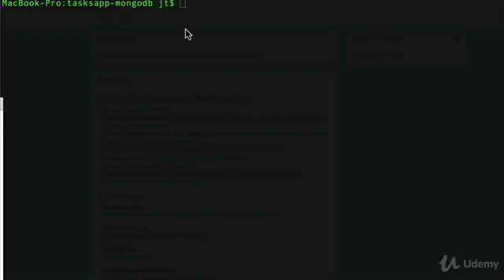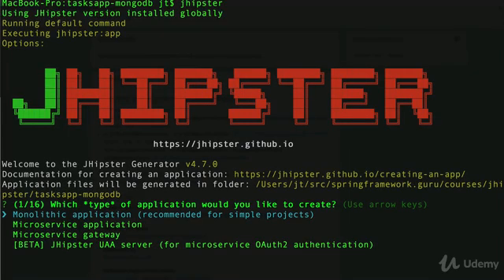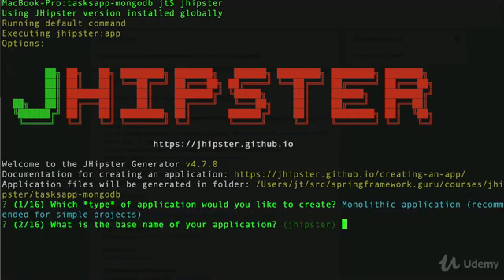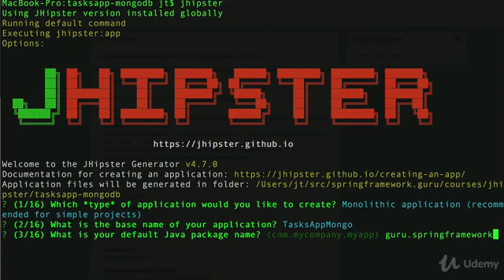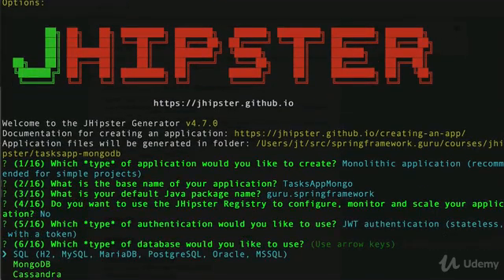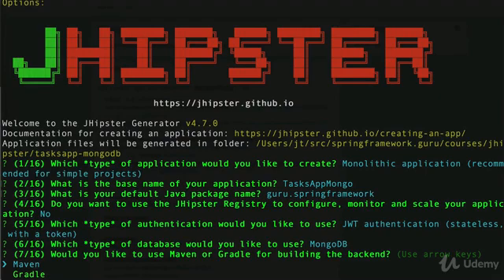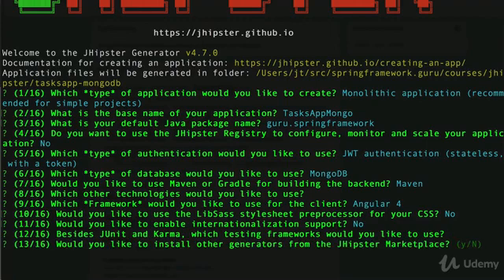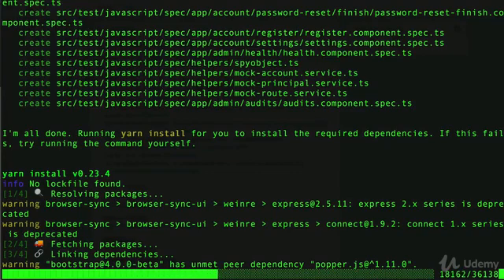Angular Full Course for Beginners (2021) - Angular for Java Tutorial - Creating MongoDB LEC #55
[{(Owner information)}]

From: Lahore.